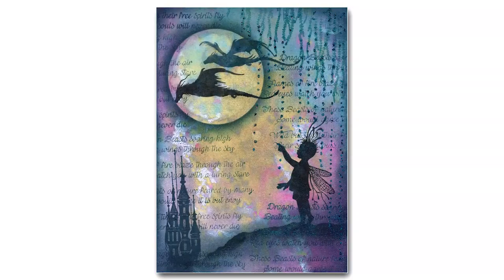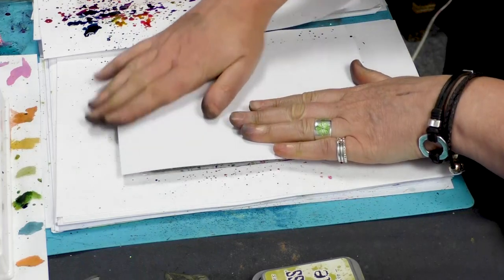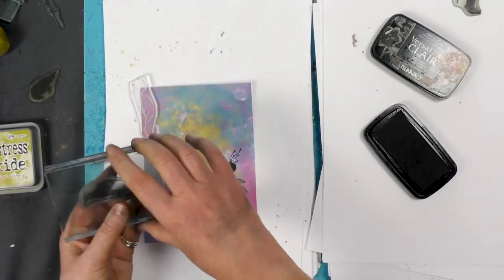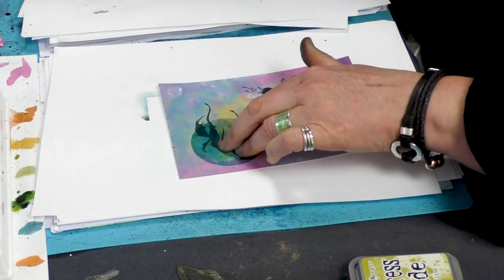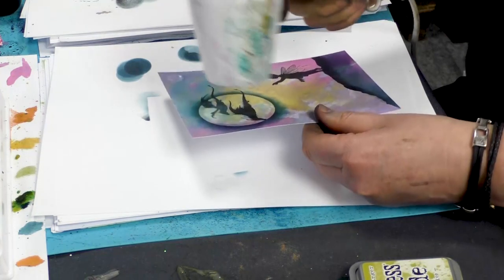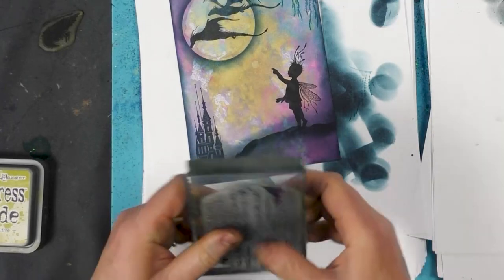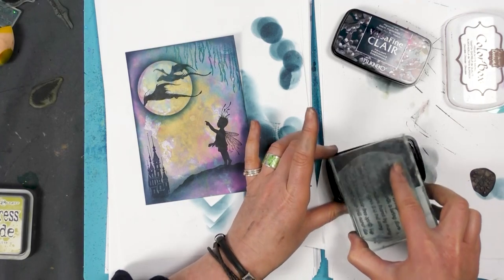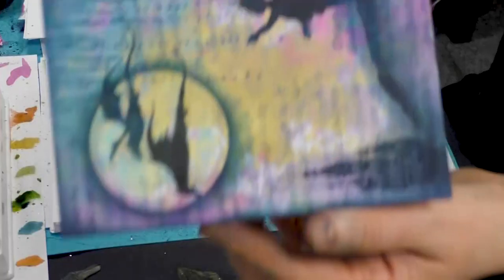A Tale of Two Dragons by Tracey Dutton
Today's card features our cheeky little imp, Rory, waving off a pair of Dragons into the night sky. For the background, Tracey used a base of Distress Oxide rollered onto an A5 Gel Press and dappled with diluted Brusho inks.

You can find a full list of the products used, plus more of our recent daily demos on our videos